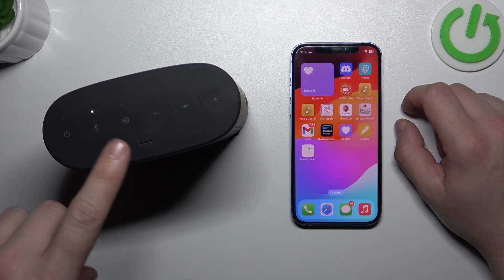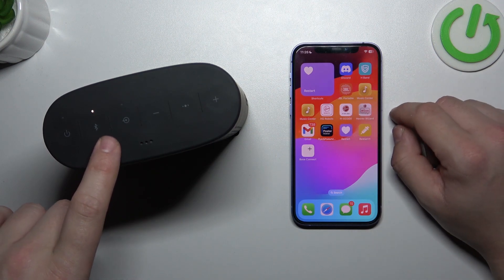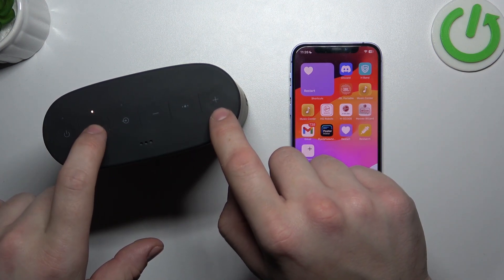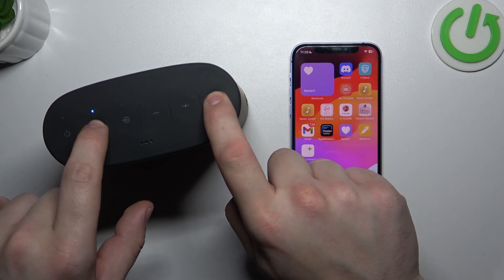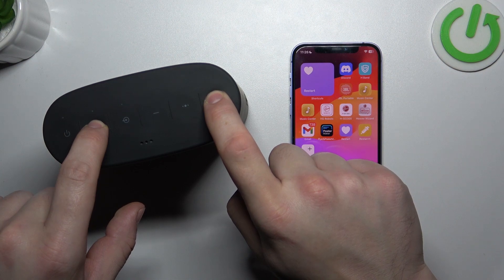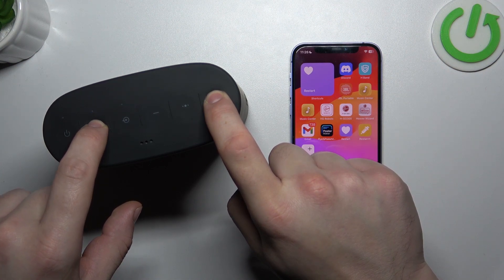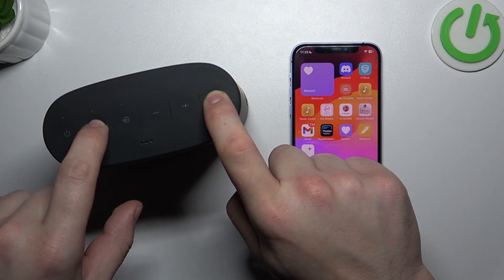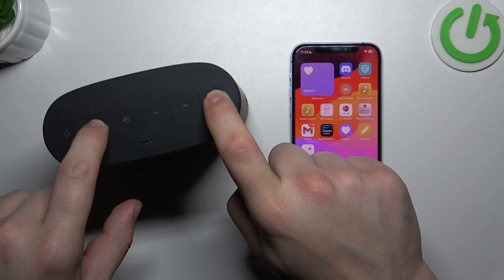How To Activate Party Mode On BOSE SoundLink Color 2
Elevate your audio experience by discovering how to activate Party Mode on your BOSE SoundLink Color 2. Our step-by-step guide ensures synchronized sound across multiple speakers for the ultimate party atmosphere.

How to activate Party Mode on the BOSE SoundLink Color 2 for synchronized multi-speaker enjoyment?
What steps guarantee a seamless connection between speakers to enhance your audio party?
Why is activating Party Mode essential for immersive, surround sound?
Where in the settings can you find options to enable Party Mode on the BOSE SoundLink Color 2?
Ready to amp up your gatherings? Watch our tutorial for the complete guide to activating Party Mode!